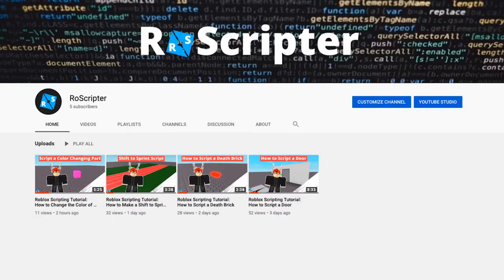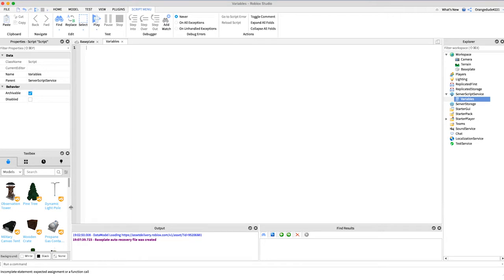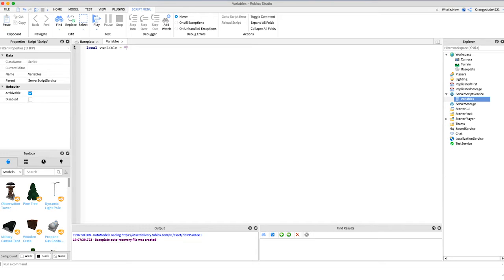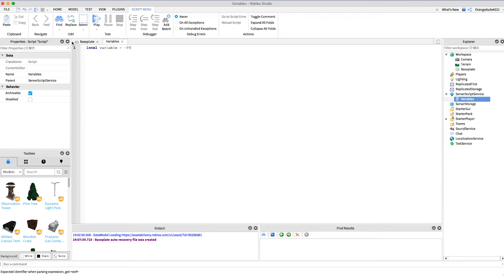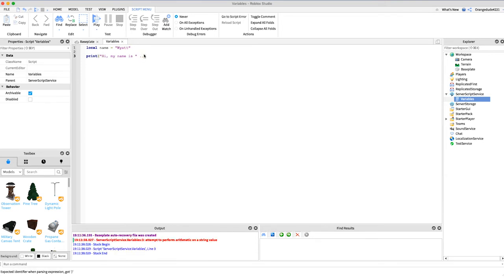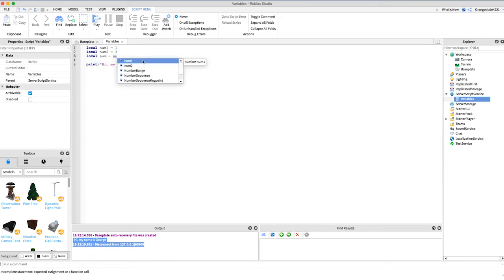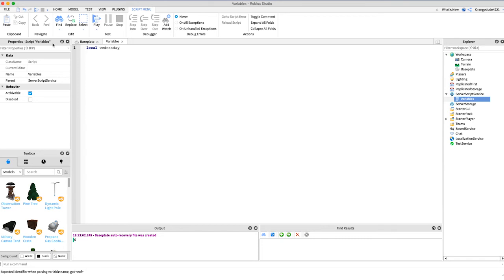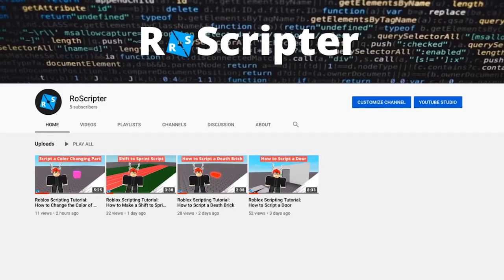Roblox Beginner Scripting Tutorial: Episode #2 - Variables